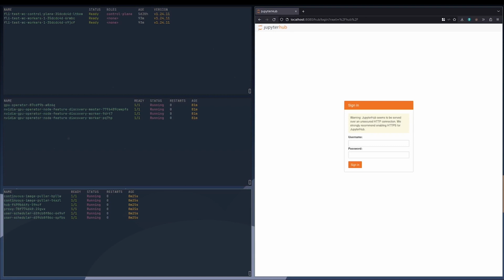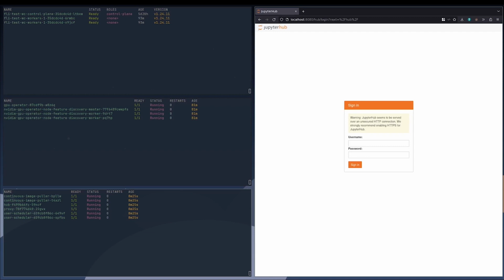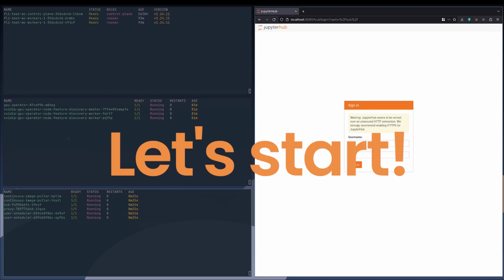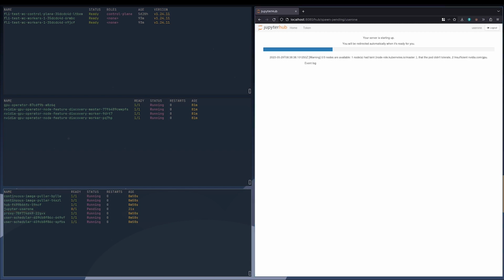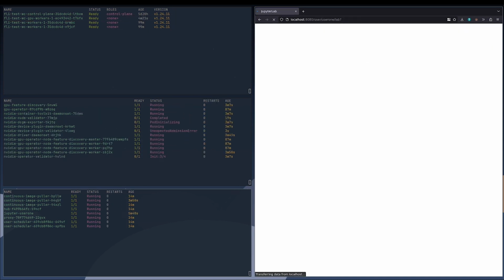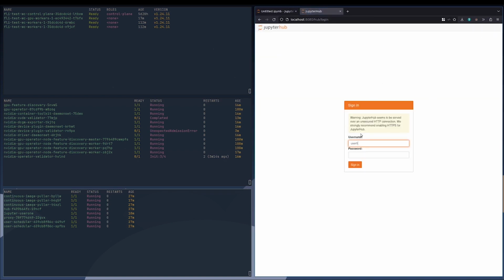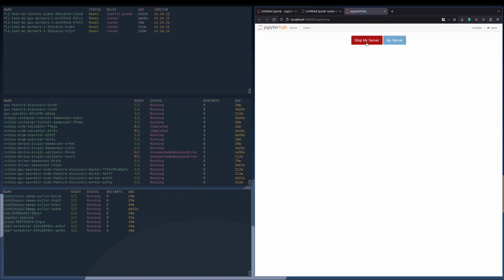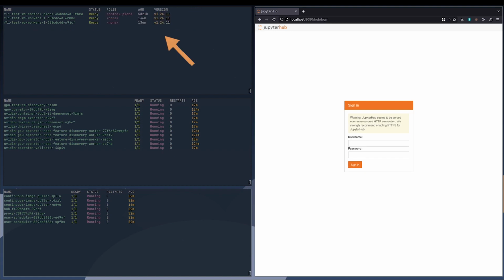DEMO: How to auto scale GPU nodes in Kubernetes cluster based on usage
Fredrik Liv, Senior Engineer & SCRUM Master at Elastisys, demonstrates how Jupyter can easily integrate with Elastisys Compliant Kubernetes to scale up GPU-powered worker nodes on Elastx OpenStack-based infrastructure.

Under the hood, it uses Cluster API, and the integration with Jupyter is seamless. This lets AI and ML data science teams leverage the GPU hardware they need, all within the most security-focused Kubernetes platform available, offered fully under Swedish and EU legislation.

This project was funded in part by VINNOVA and is a collaboration between Elastisys and Elastx. The two Swedish companies collaborate on bringing Elastisys' fully-managed Kubernetes platform to the Swedish public cloud market. This is the first GPU-enabled Kubernetes on a public cloud fully under Swedish legislation, which helps achieve GDPR compliance in a post-Schrems 2 world.

To learn more and discuss your use case, please contact Elastisys